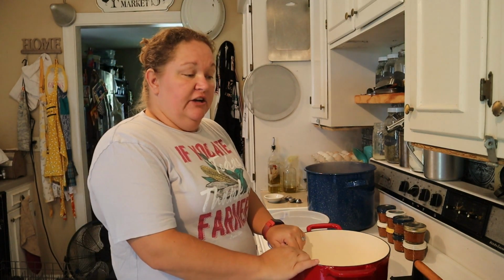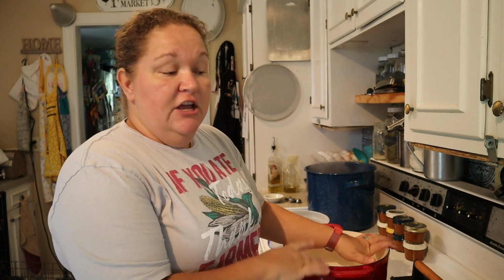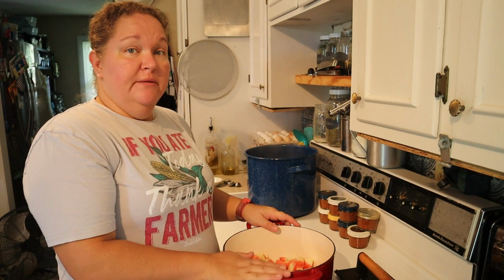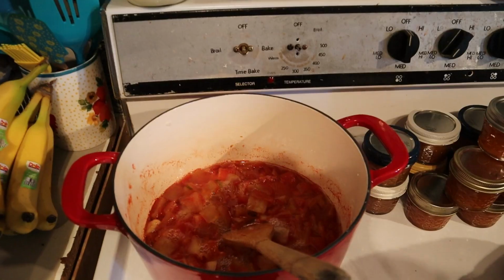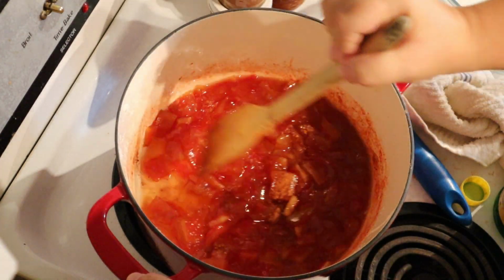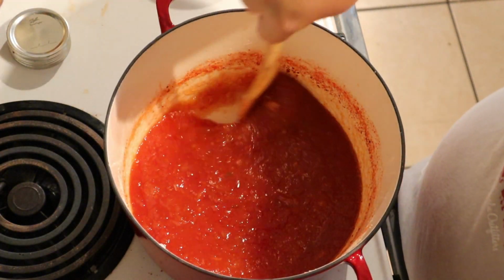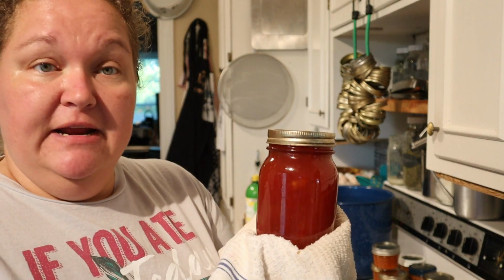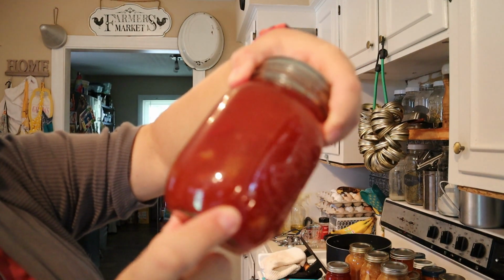WATERMELON RIND PRESERVES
This Recipe Makes about 2 pints or 4 half pints
Ingredients:
7-8 cups cut up rind
3 to 4 1/2 cups sugar
1 lemon deseeded, peeled, chopped
    Or 2 t. Lemon juice
1 t. Cinnamon

Remove Green rind, cut up watermelon into 1/2" pieces
Cover and coat with sugar, let sit for 20-30 mins
Stir and let boil for 2 hours on low to Med-low until reduced down (see video)
Mix in the lemon juice and cinnamon, stir and cook for 10-15 mins
Ladle into jars, wipe rims, lids and rings to finger tip tight
Hot water bath, covering with 1-2" of water above jars, for 15 minutes
Remove from water bath, cover with towel, let sit over night or about 12 hours to cool completely and seal.
Any that do not seal, place in fridge and eat within 1-2 weeks.